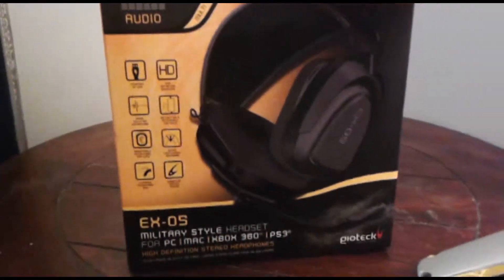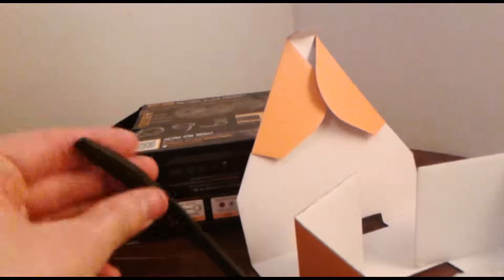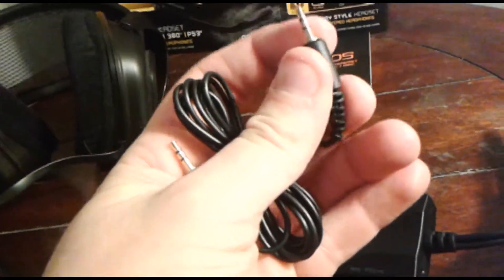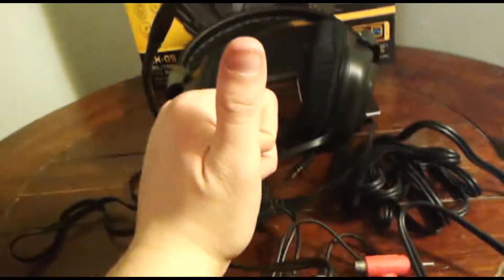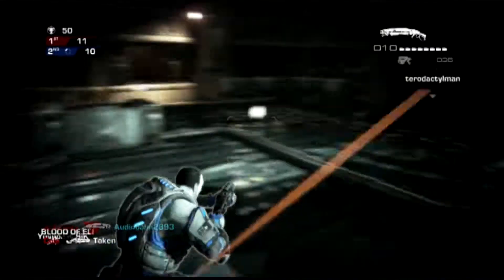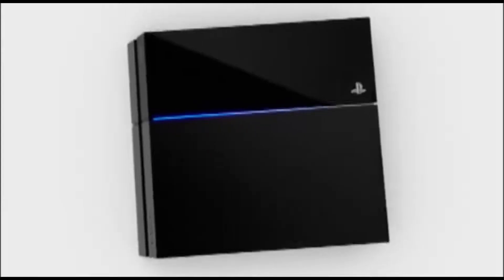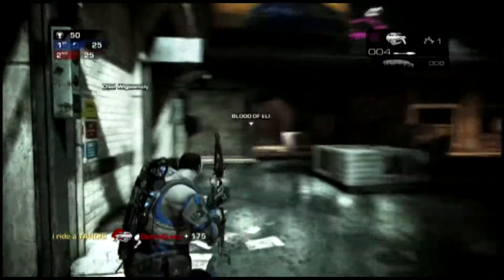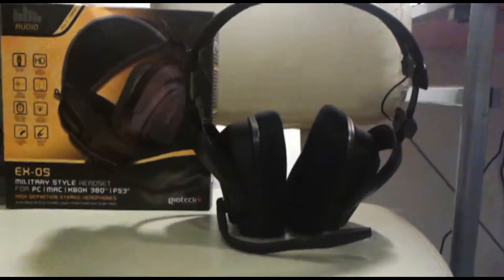Gioteck EX-05 Wired Headset UNBOXING & REVIEW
The headset is actually pretty darn decent, enjoy the review!